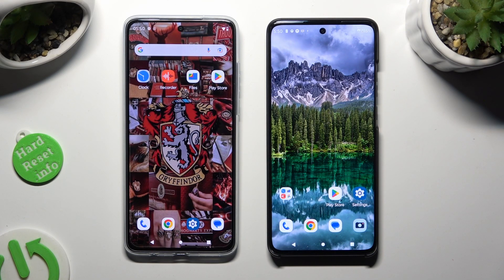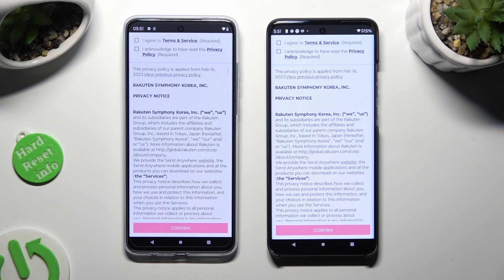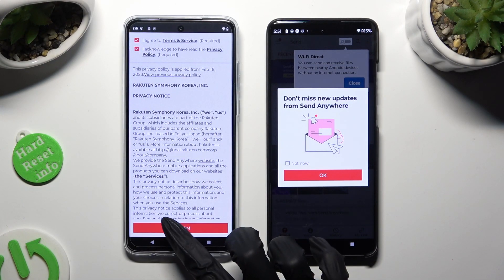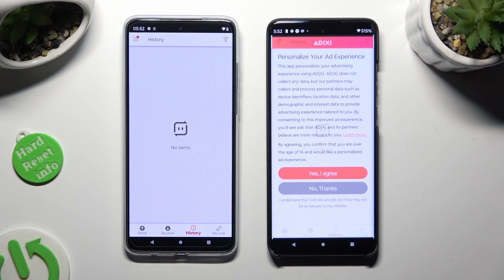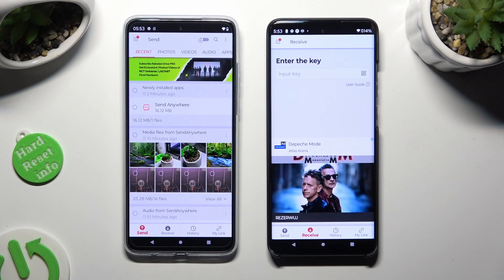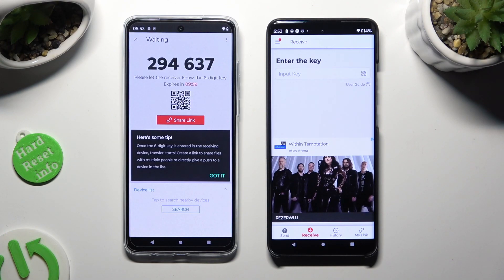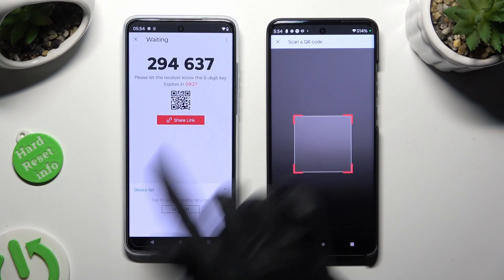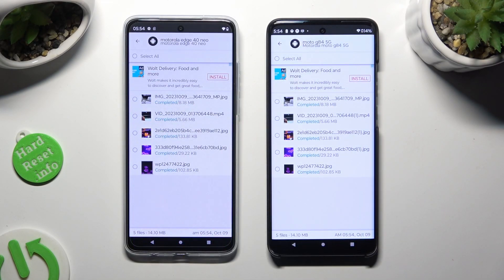How to Transfer files from an Android Device to MOTOROLA Edge 40 Neo?- Send Anywhere App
Greetings! Today, we'll provide you with a comprehensive guide on utilizing the Send Anywhere app to effortlessly transfer files from any Android device to your MOTOROLA Edge 40 Neo. We'll walk you through the steps of acquiring the app, establishing a connection between the two devices, and seamlessly sharing and receiving files. If you want to know more about your MOTOROLA Edge 40 Neo, visit our YouTube channel.

How to send files from an Android Device to MOTOROLA Edge 40 Neo?
What is the best way to send files from an Android device to a MOTOROLA Edge 40 Neo?
How to manage the Send Anywhere app on MOTOROLA Edge 40 Neo?
How to transfer files to MOTOROLA Edge 40 Neo?